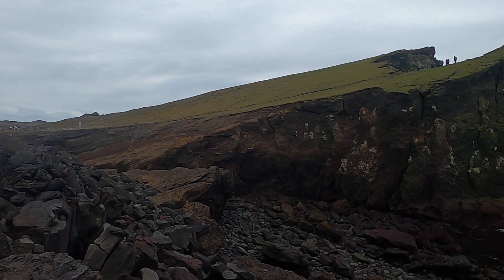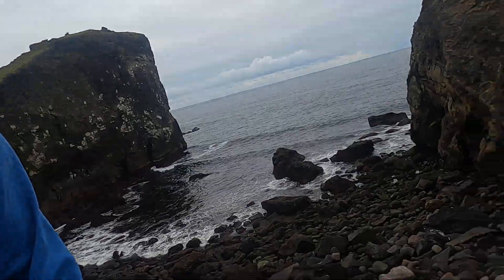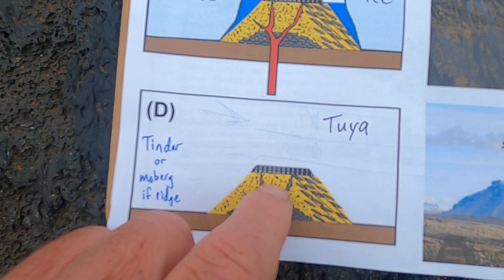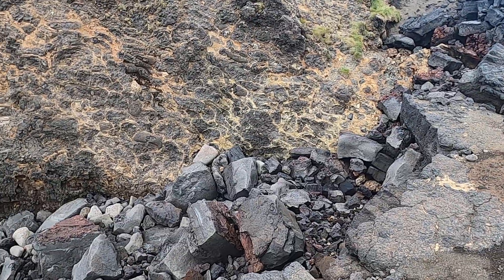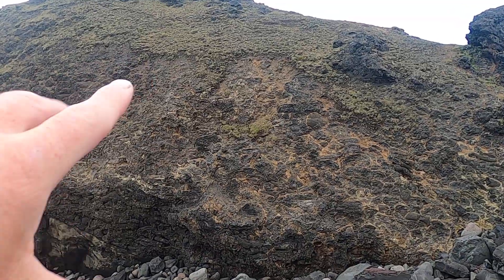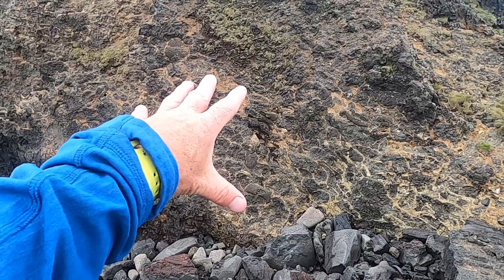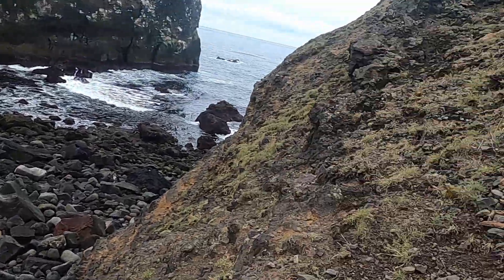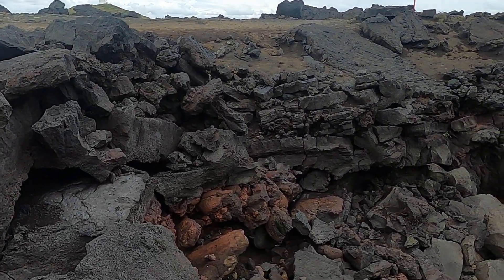Lava vs Ice? or Seawater? The fantastic exposed geology of Valahnúkur, southwest Iceland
Head to the southwest coast of Iceland on the Reykjanes peninsula where the divergent plate boundary between the North American and Eurasian plates come ashore with geology professor Shawn Willsey. Here, we examine fantastic exposures of pillow lava and palagonite grading into volcanic breccia above. These rocks have been interpreted as either subglacial or submarine volcanic deposits.

or a good ol' fashioned check to:
Shawn Willsey
148 Blue Lakes Blvd N